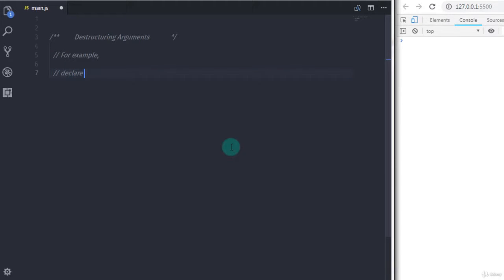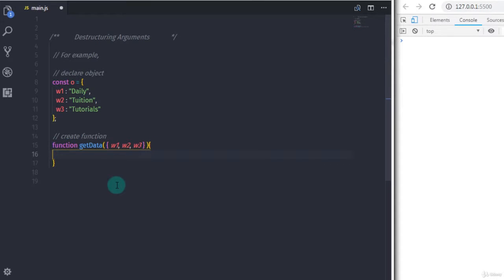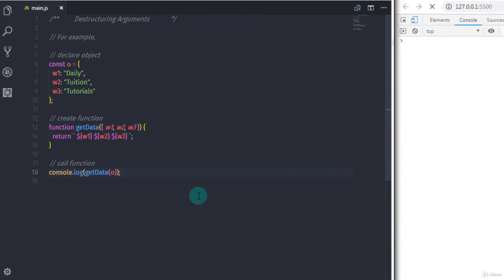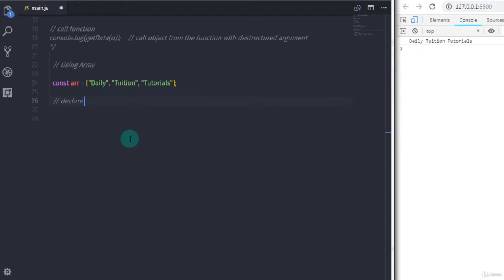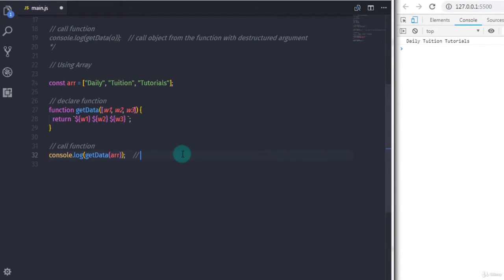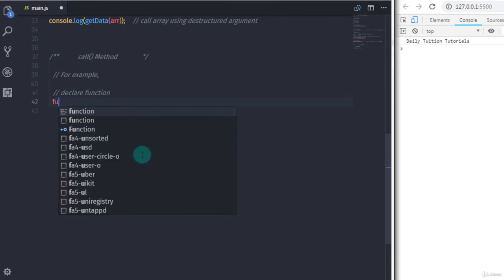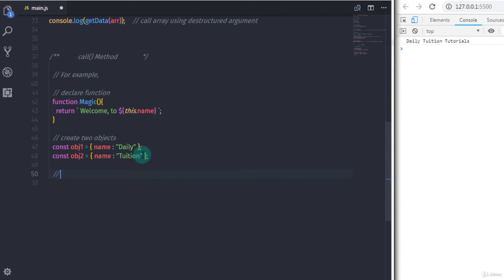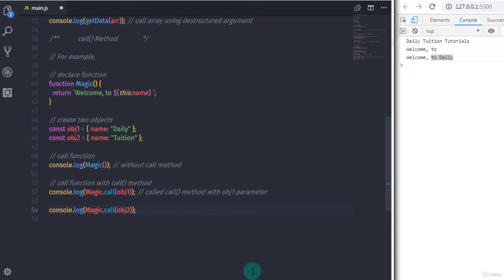Part - 34 What is Destructing Arguments